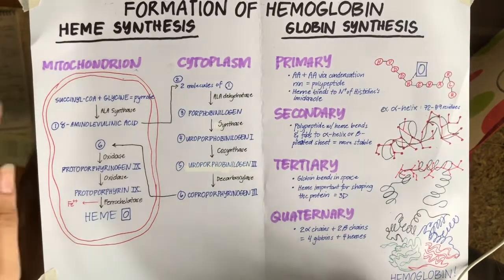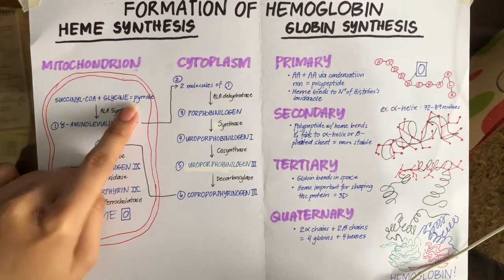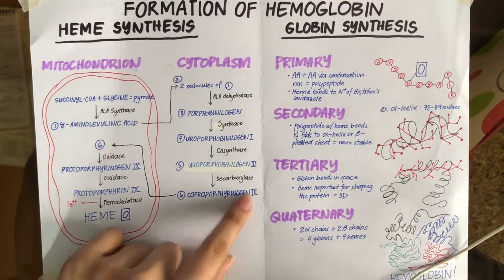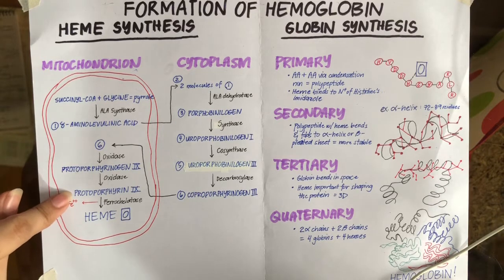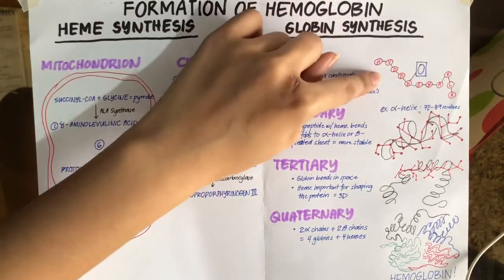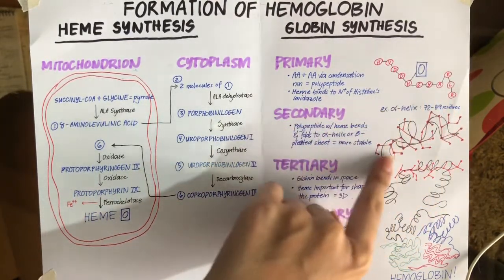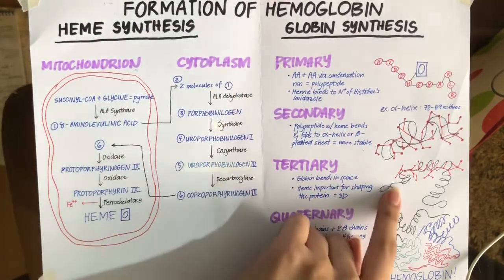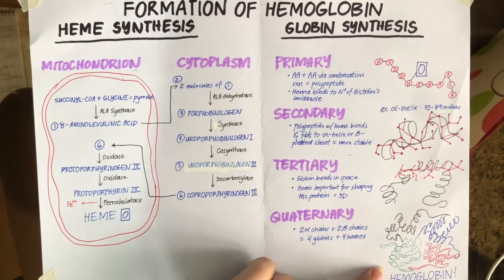Formation of Hemoglobin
Different Structural Levels of Hemoglobin

14, Dixie May Diagono
3B-BC
Group 3